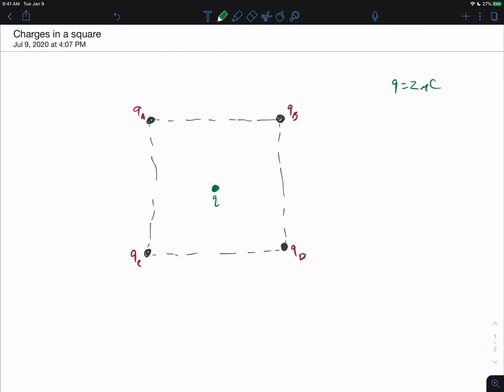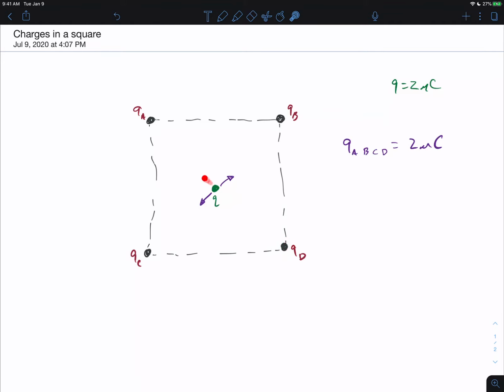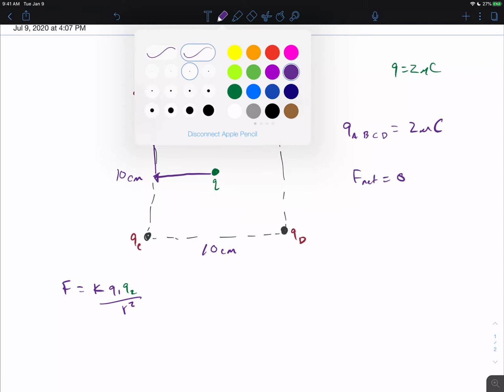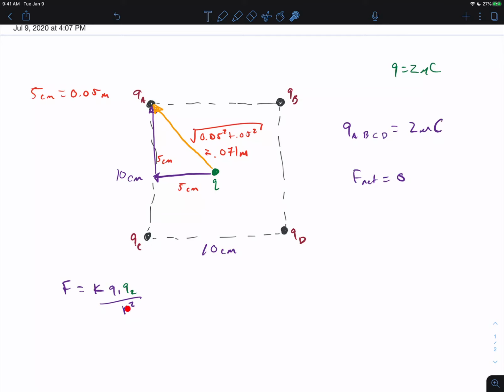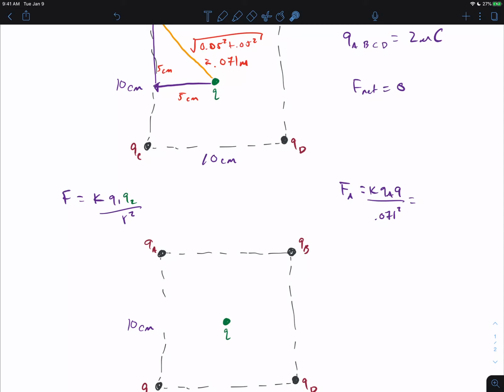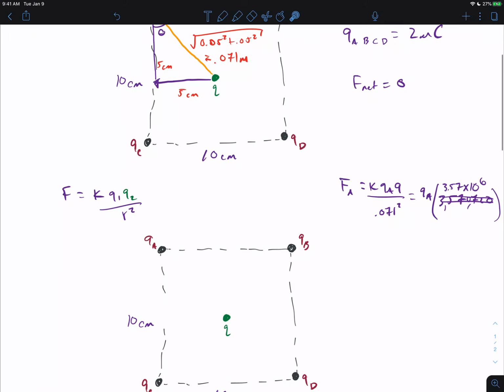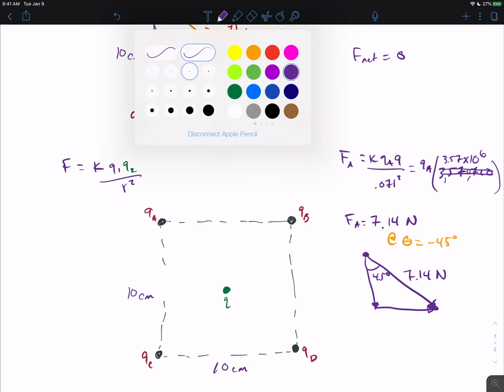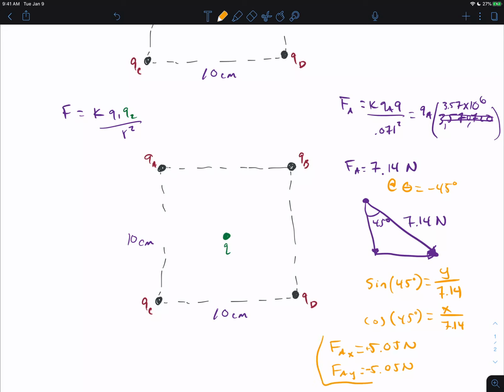PHYS-2426 - Charges in a Square